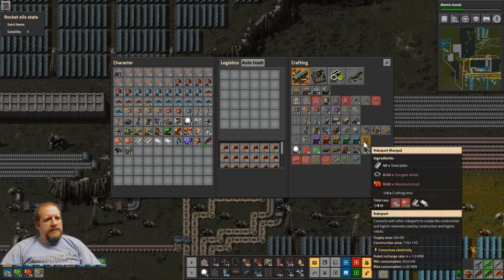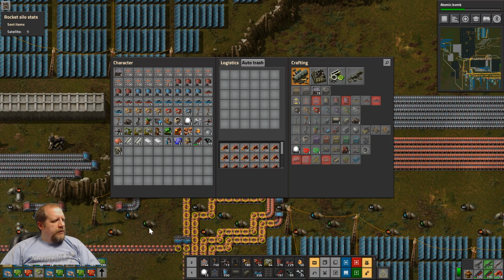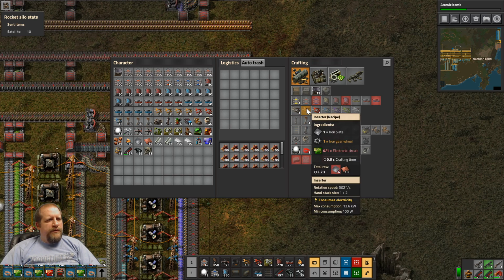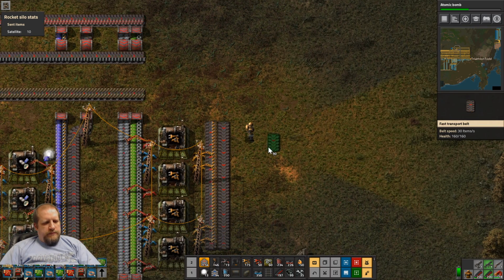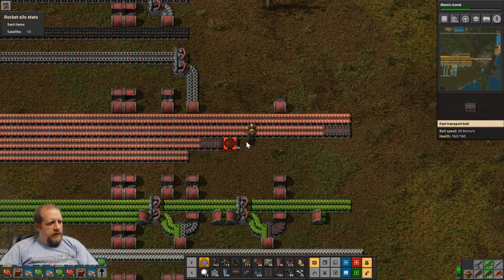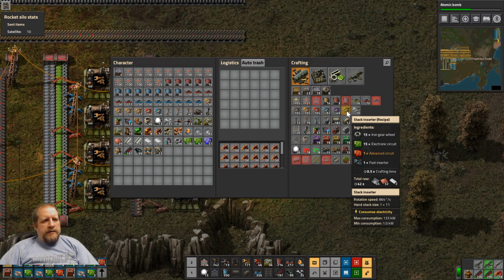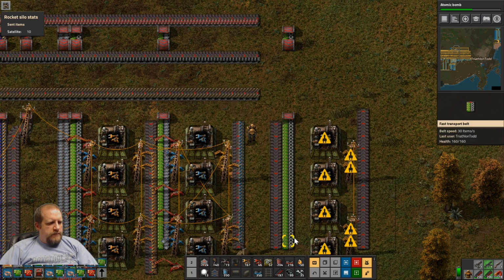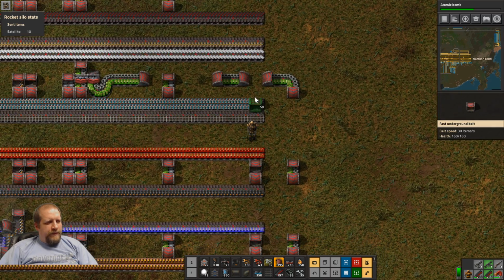Train World! - Episode 103 - Factorio 0.17 - 2nd Playthrough - Let's Play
Hi! I'm honored that you're here! This is Episode 103 of many.  The focus of this 2nd Factorio playthrough is on building an extensive train network.

I am a part time streamer on both YouTube and Twitch This channel will have various let's plays.  Twitch will definitely have my part time game development work, plus maybe some gaming as well.